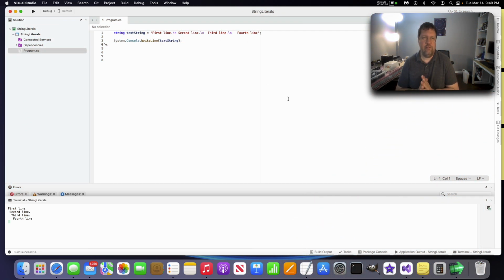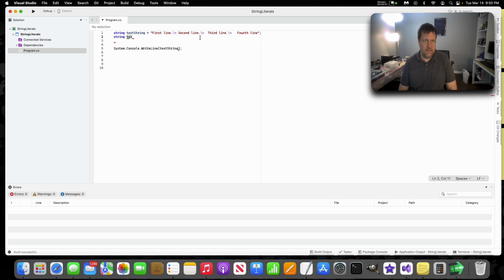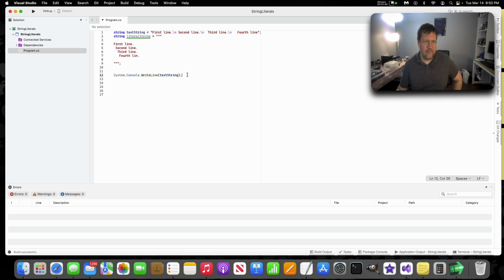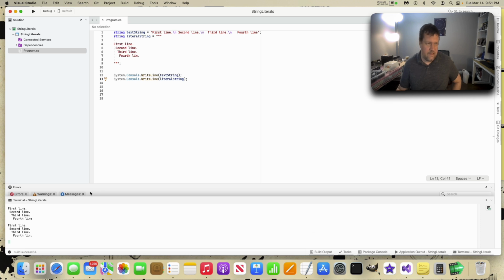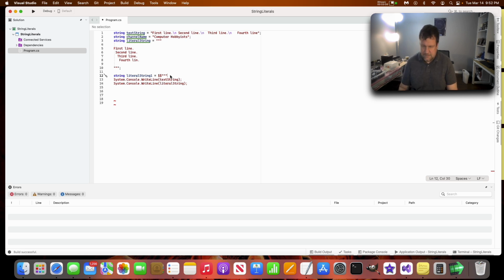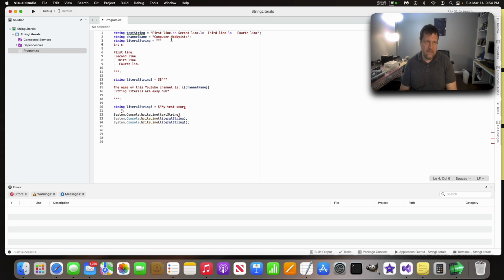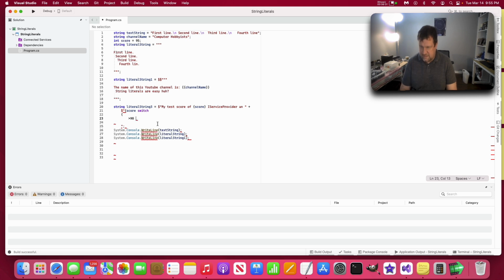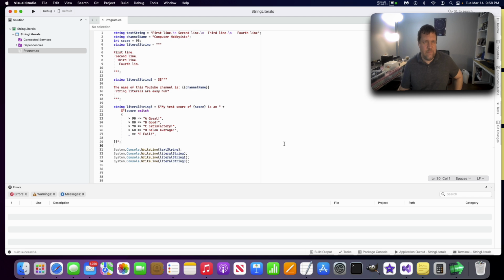C# 11 Raw String Literals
C# 11 now has raw string literals.  They are a nifty new way to create strings without using traditional line breaks.  They also can contains variables, or switch statements.